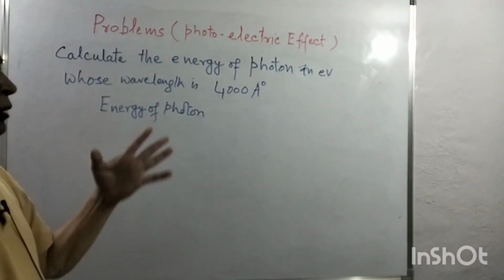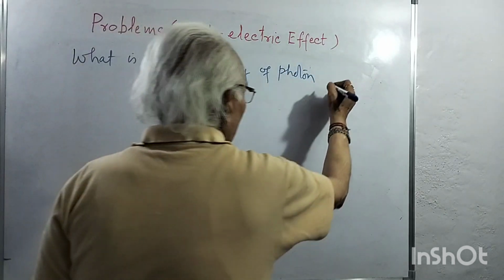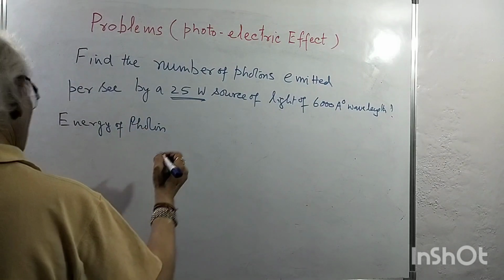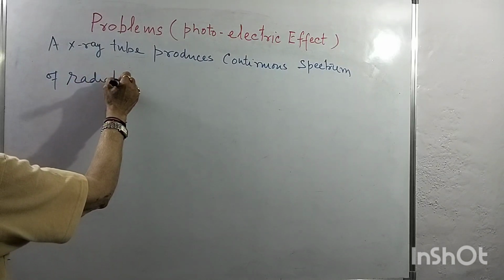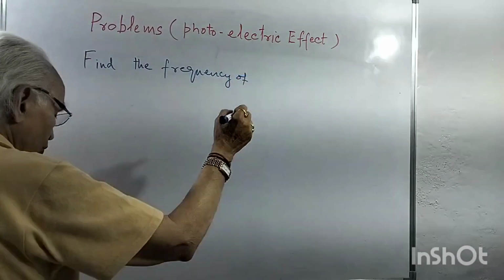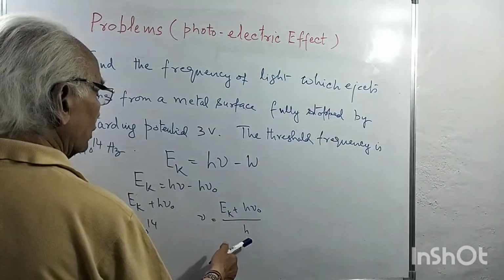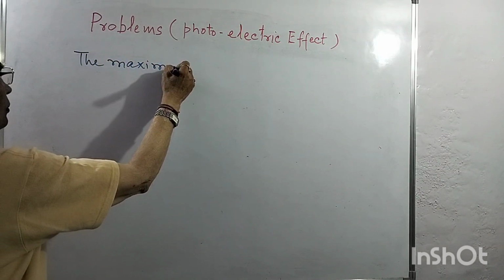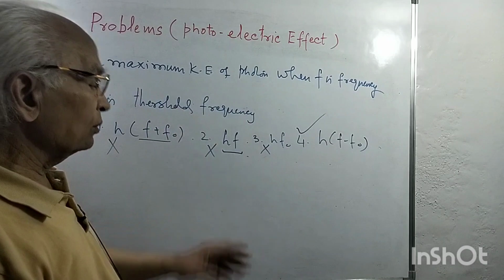profchaubey physics class physics made simplest-38#plus two COURSES problems:photo-electric effect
prof.chaubey physics class physics made simplest-38 # JEE, NEET,CBSE COURSES problems: (photo-electric effect)।।
prof .a.k.chaubey-732